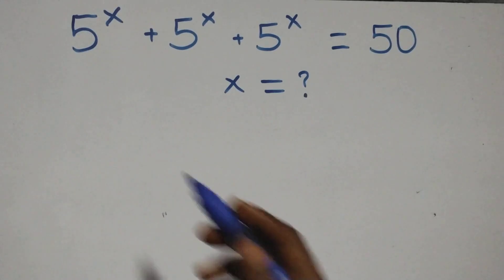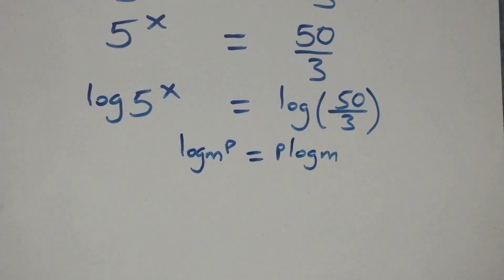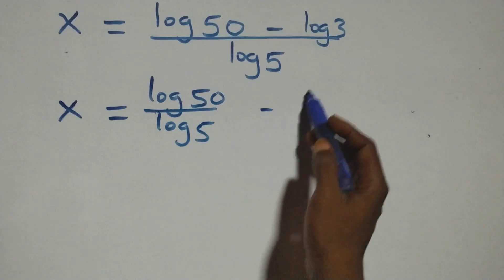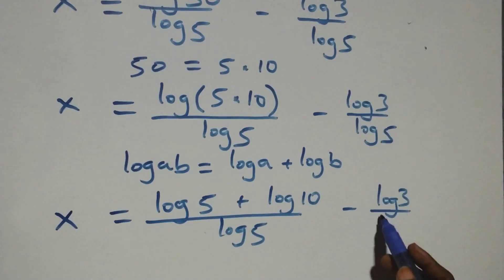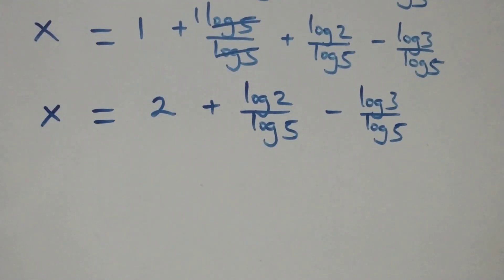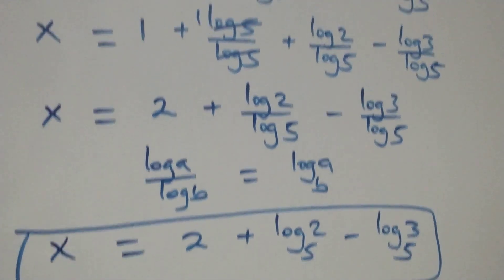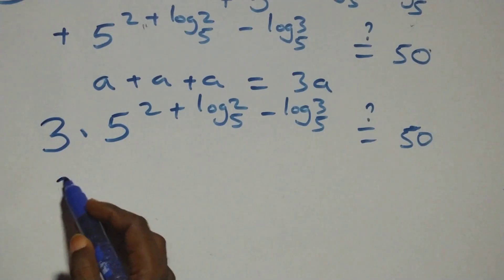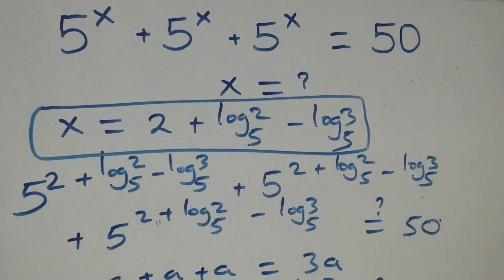Germany | Can you solve this problem? | Math Olympiad